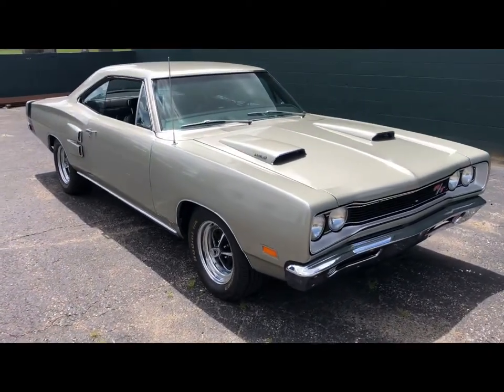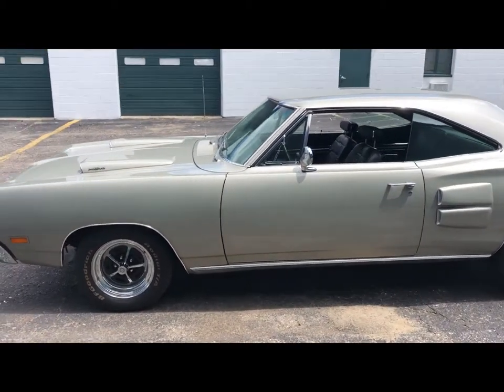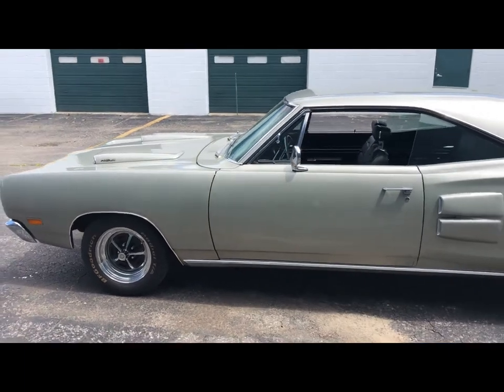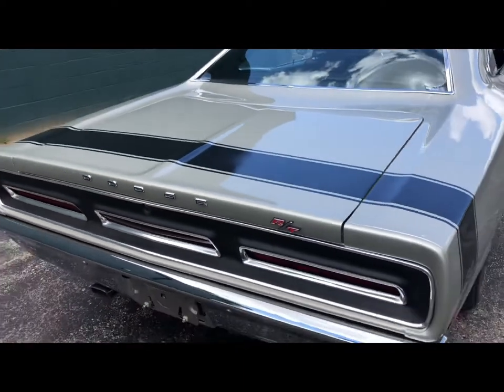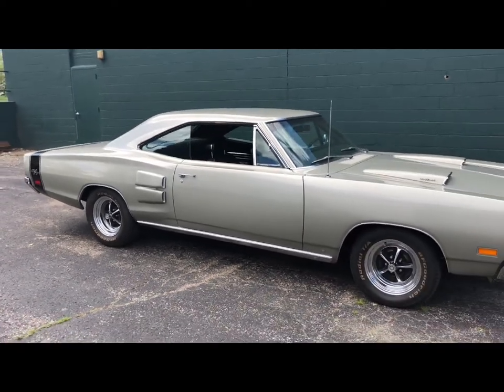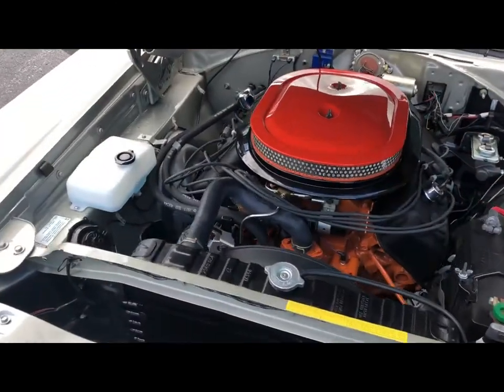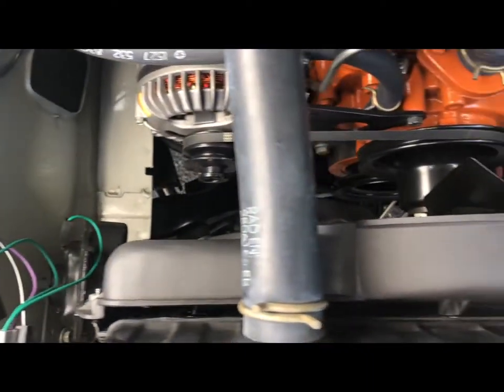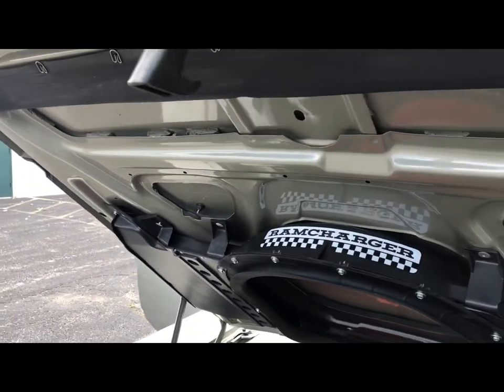1969 Coronet RT